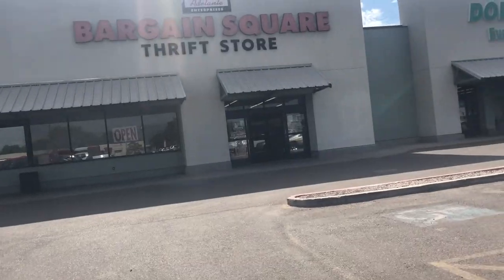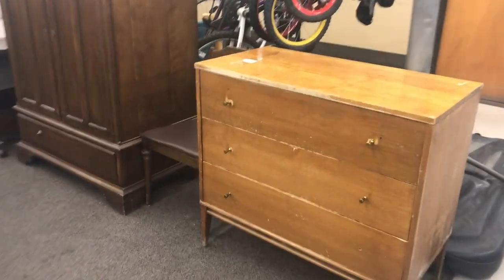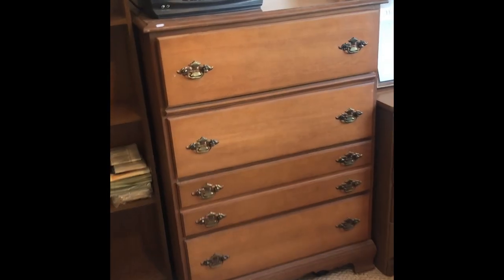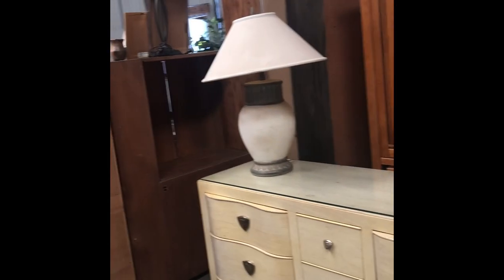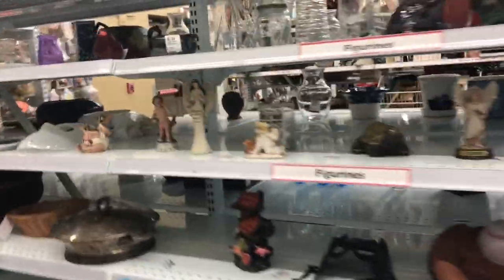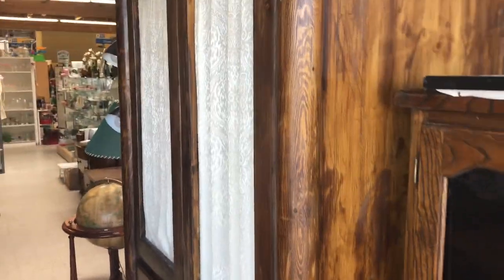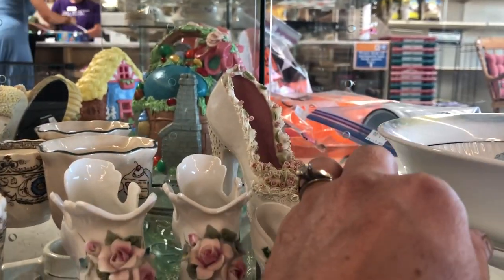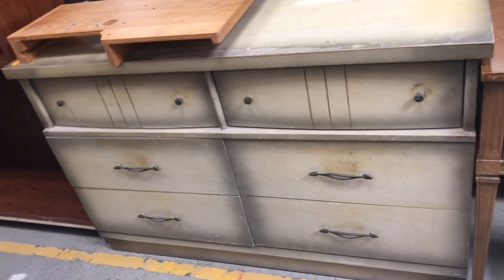Thrift Store flips...what can we find?